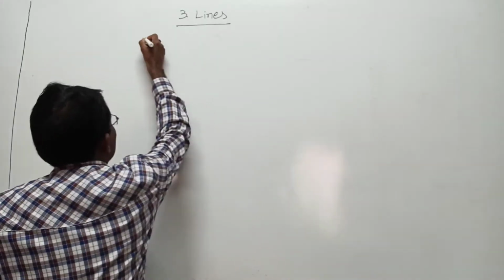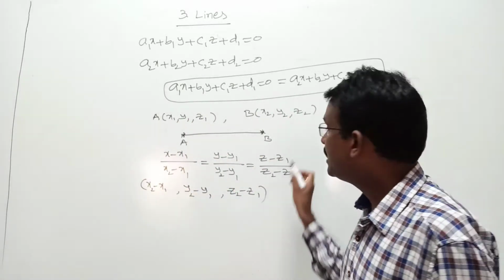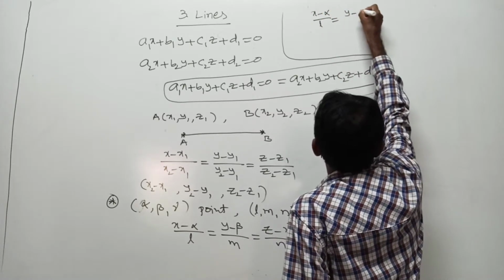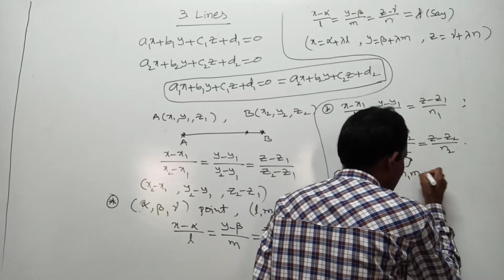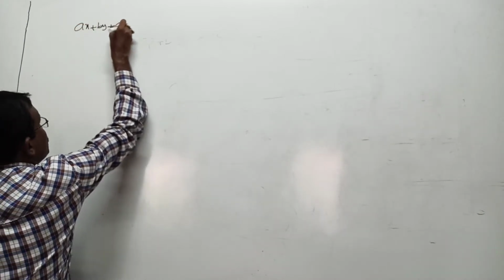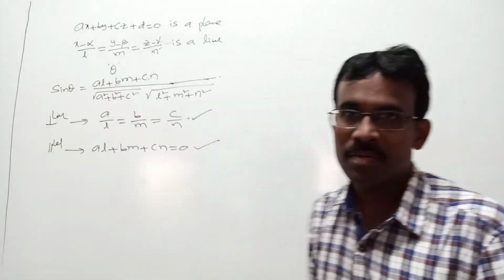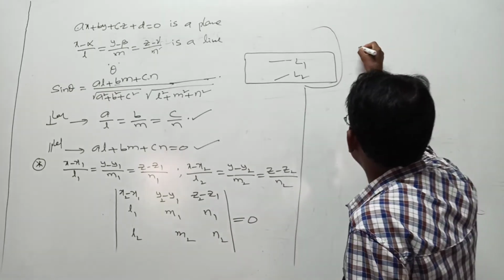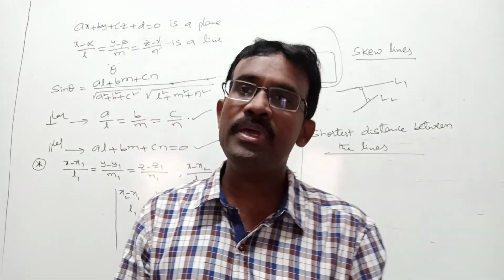Maths/Semester-5/Paper-6/Video-6/Solid Analytical geometry/Formulas list in Lines